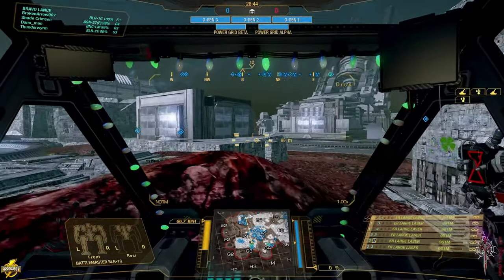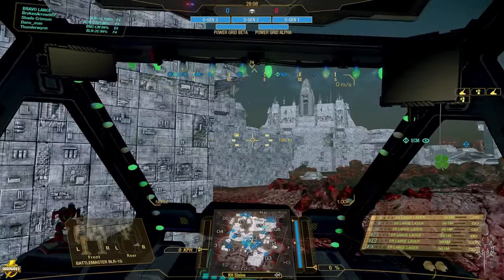MWO Faction Warfare Sunday S2 Ep.8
Black Widow Company
BWC and other Mercs for House Kurita take on a mix-match of Vatborn attacking Vitric Forge